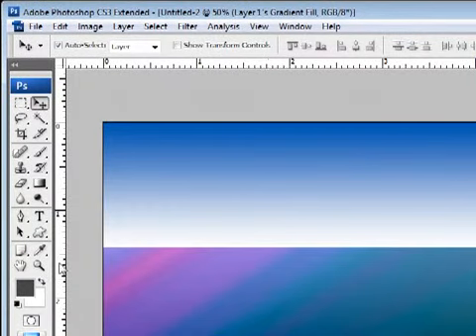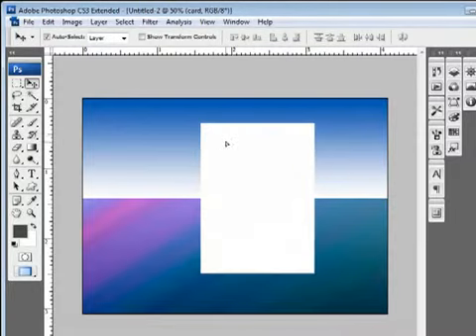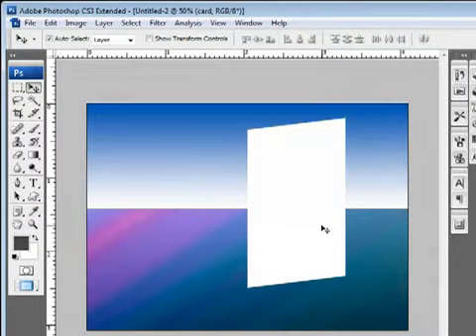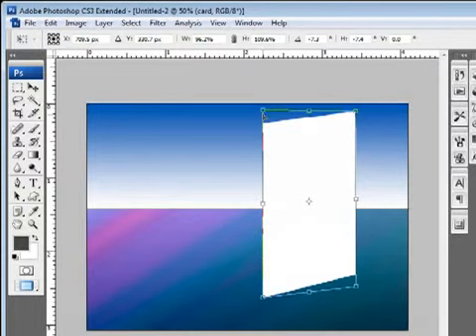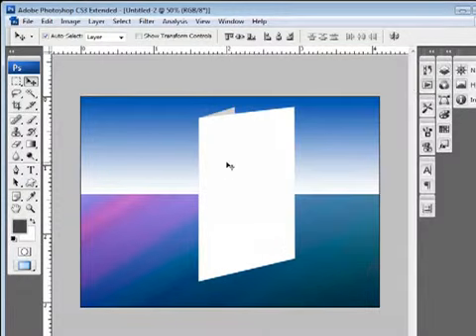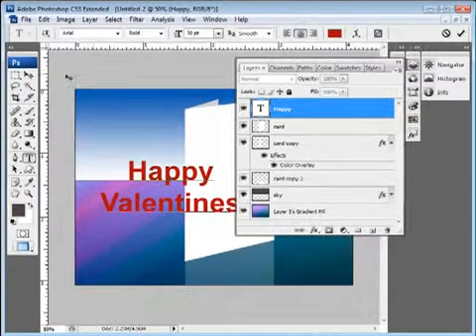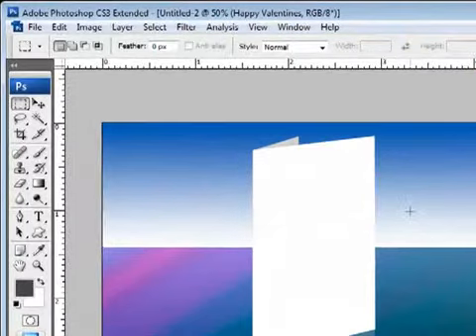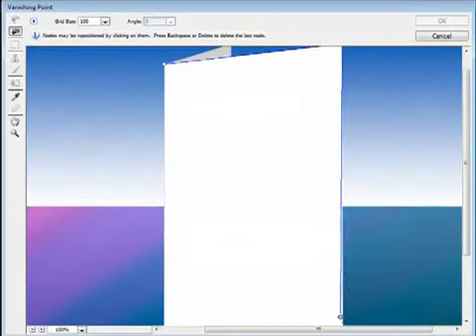How to make a Valentines Card 2 of 3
A basic demonstration of creating a 3D Card in photoshop. Step by step video to see exactly how to make a semi-realistic Valentines day card.